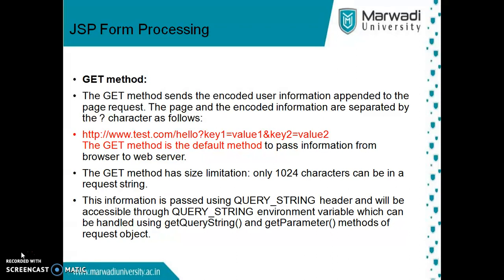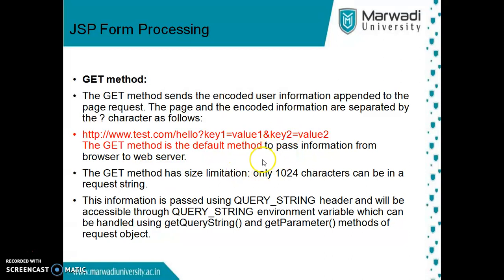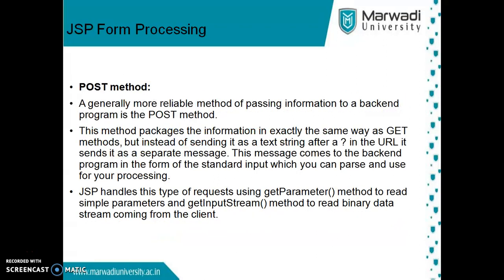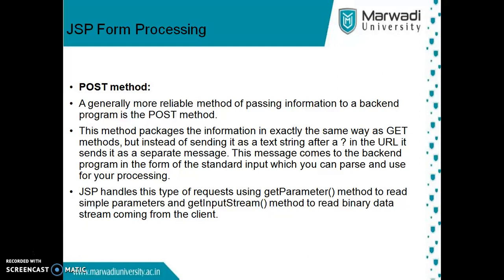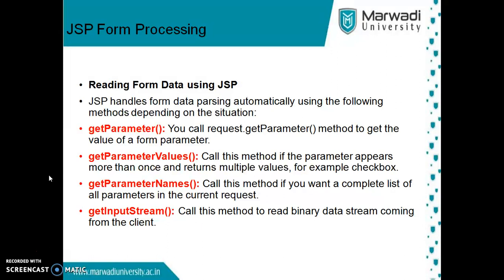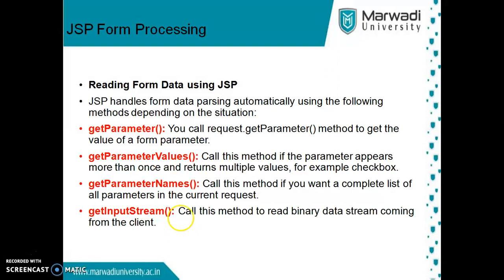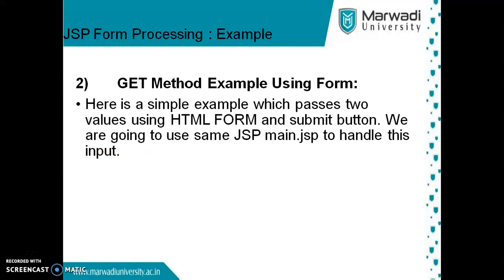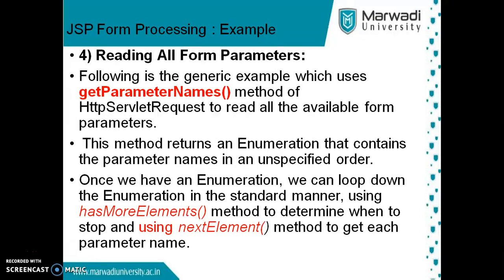8 JSP Form Processing